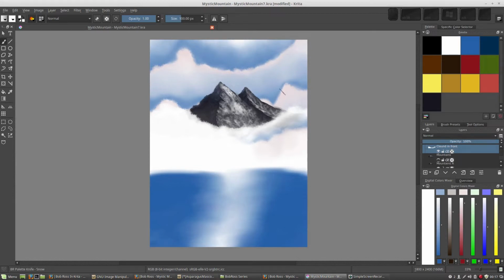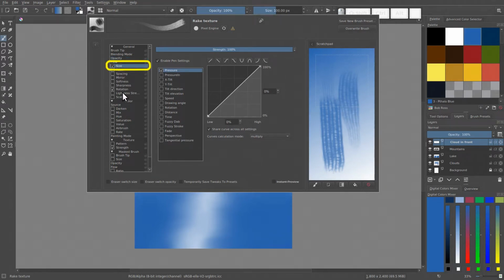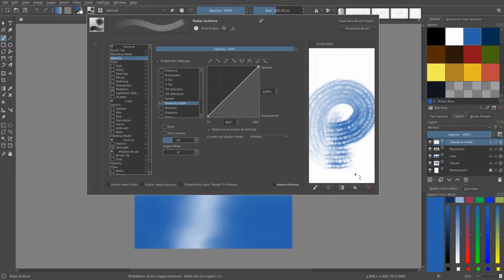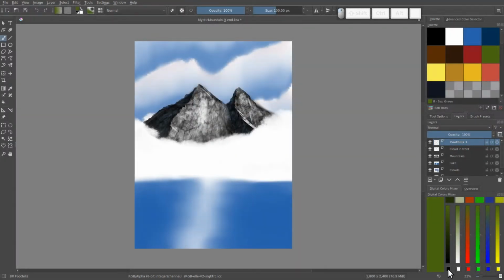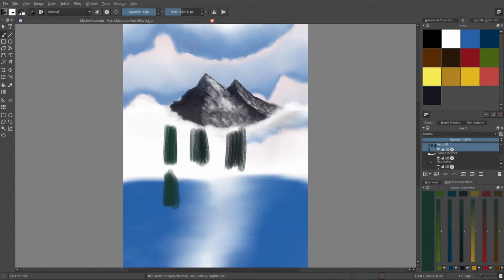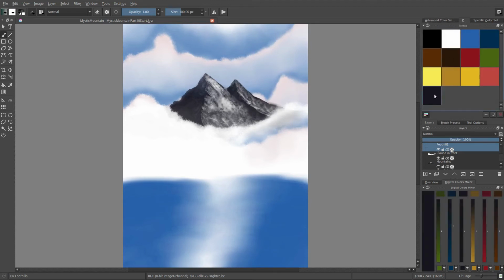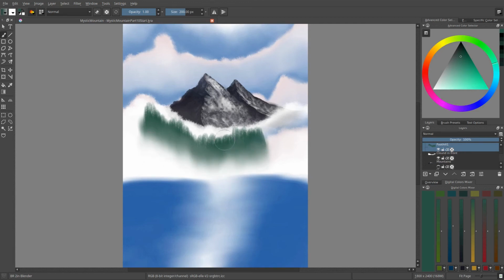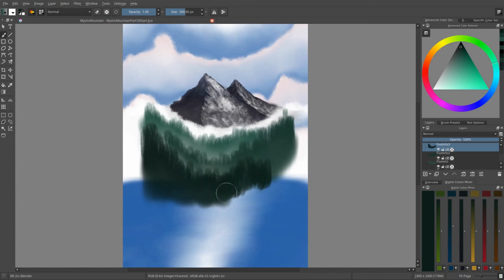Krita meets Bob Ross 10. Big Decisions (Updated for Krita 4)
Add foothills with a new brush and more color mixing. Covers between 11m17 and 15m00 of the Bob Ross's Mystic Mountain show, which I've cut out for you

Tools
Video Editing: Blender
Overlays: Krita, GIMP, Inkscape, KeyMon
Recording: SimpleScreenRecorder & Audacity